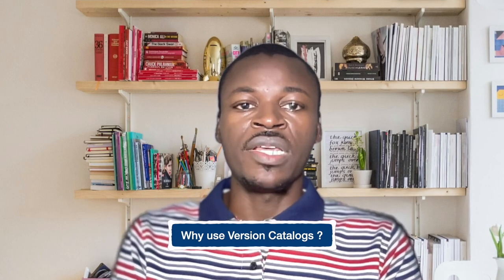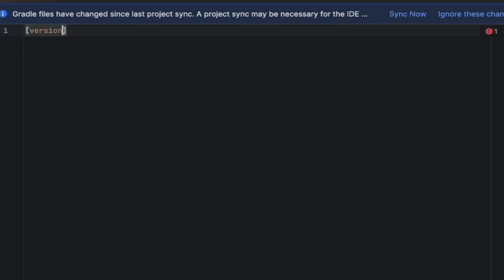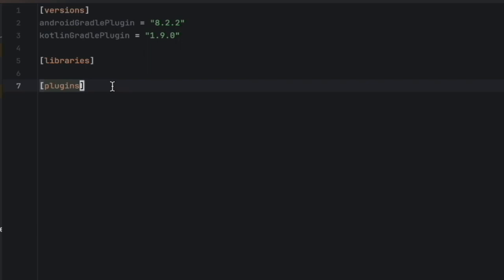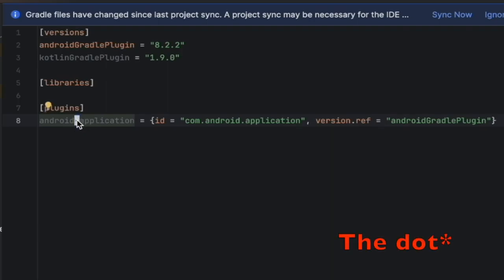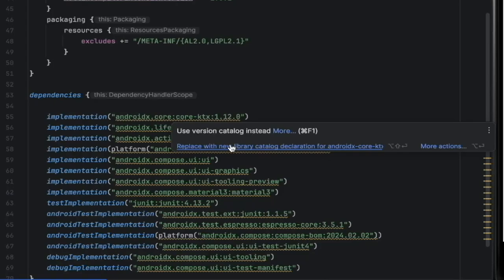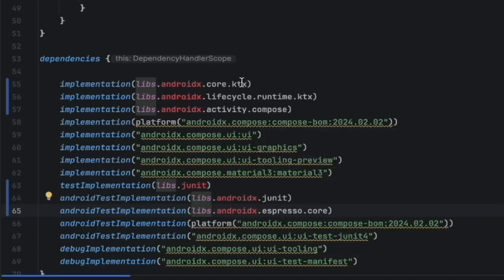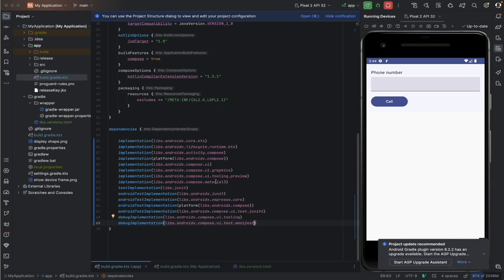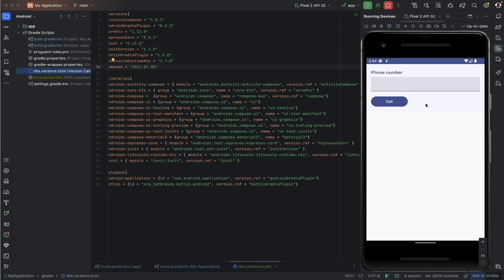Migrate Your Project To Version Catalogs NOW! - Step By Step Android Studio Tutorial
Version catalogs are the new standard dependencies management strategy in Android Studio starting with the HedgeHog version. So take a few minutes TODAY to learn how to migrate your projects too!

00:00 Intro
00:19 Why use Version Catalogs?
01:19 Migrating old project to VERSION CATALOGS in Android Studio
15:04 Outro